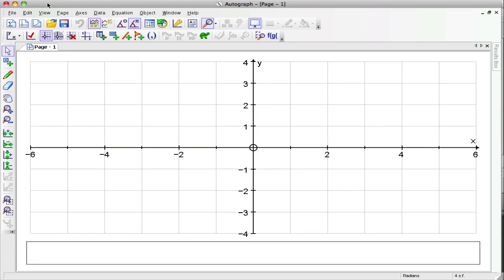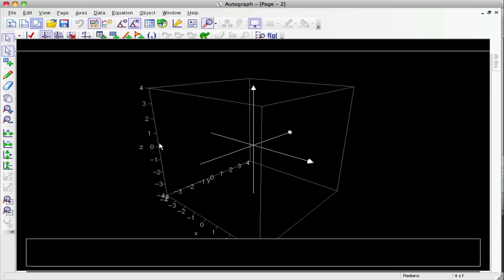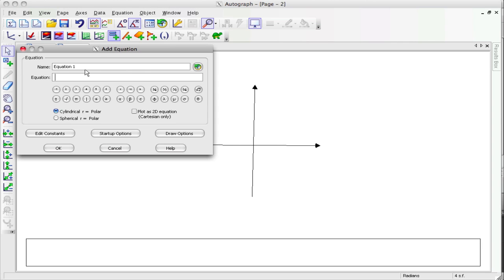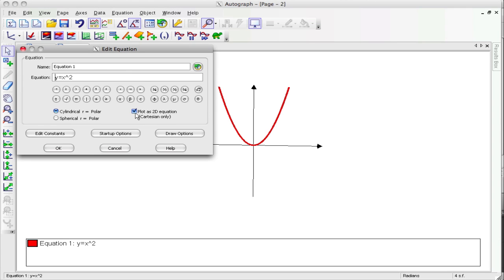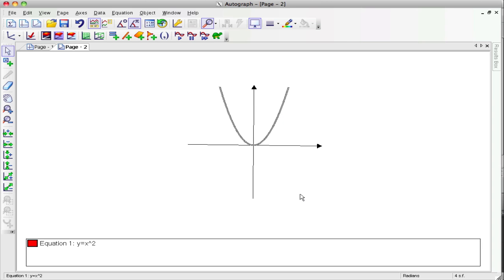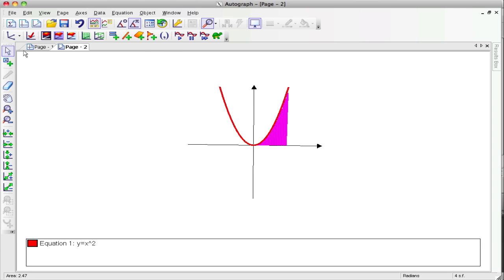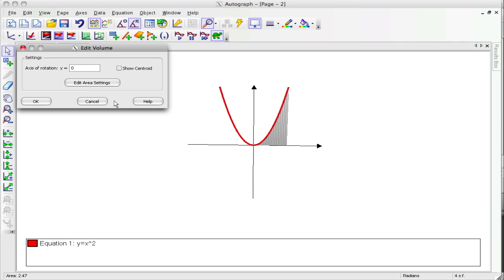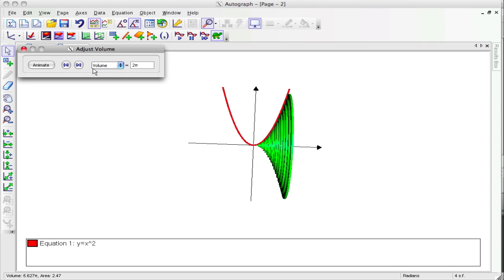Autograph - Volumes of Revolution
How to create volumes of revolution in Autograph